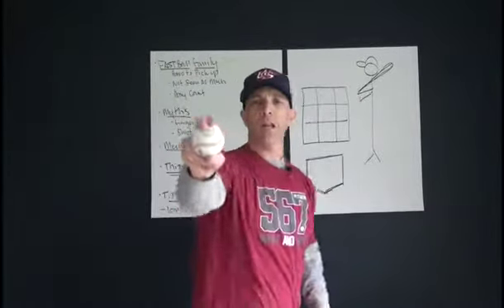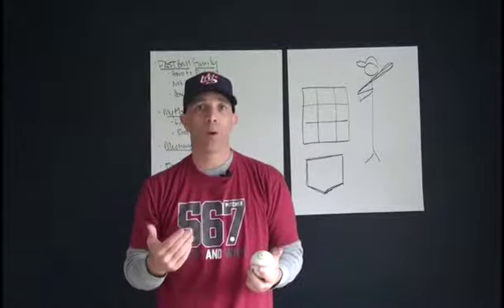4 throwing thecutter